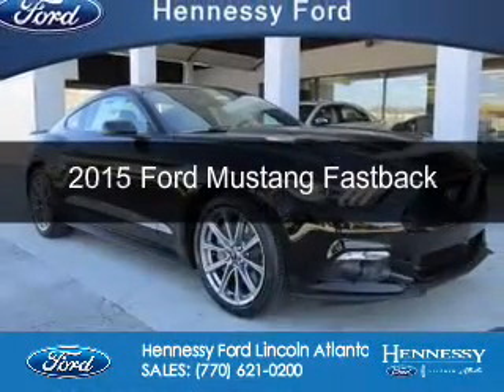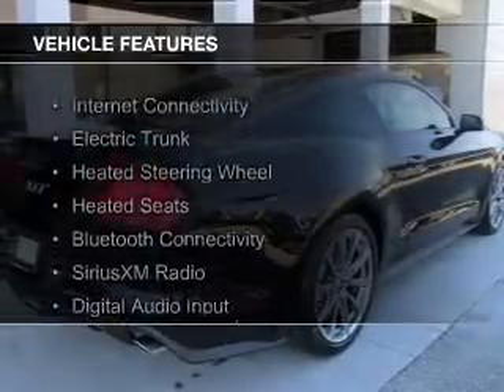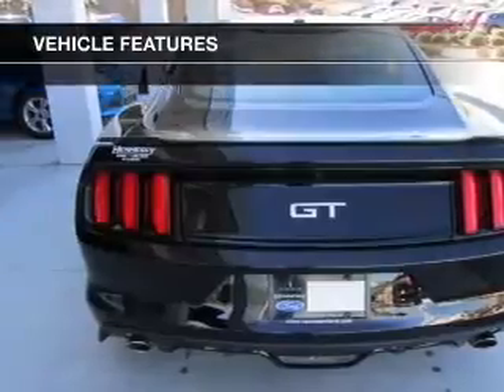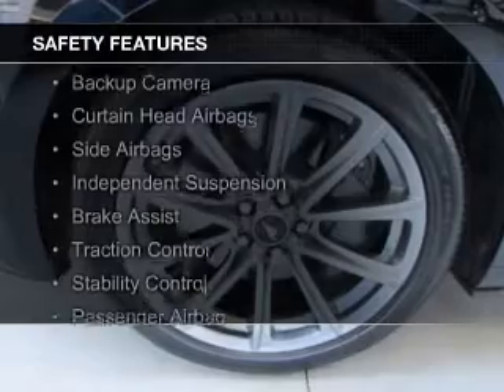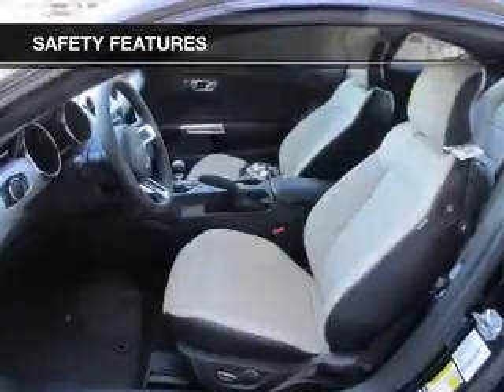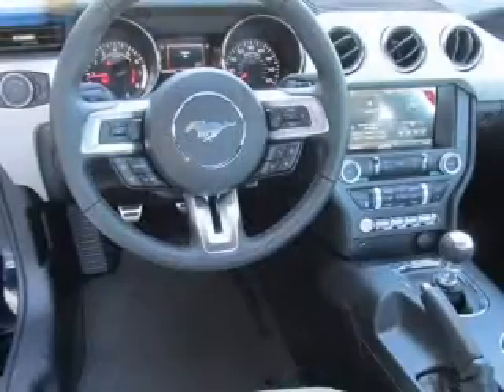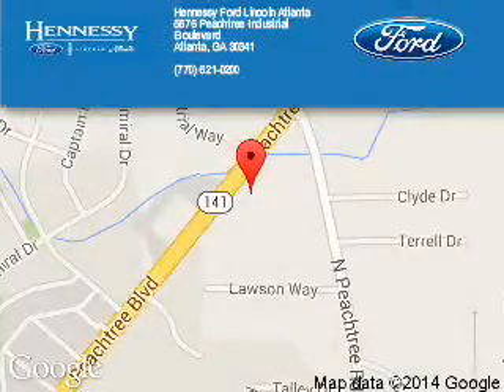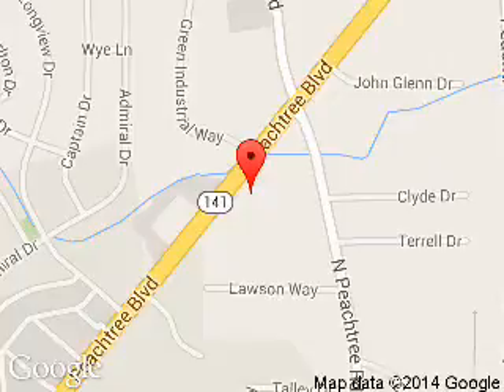2015 Ford Mustang - Atlanta GA